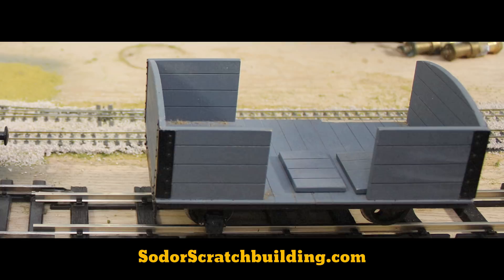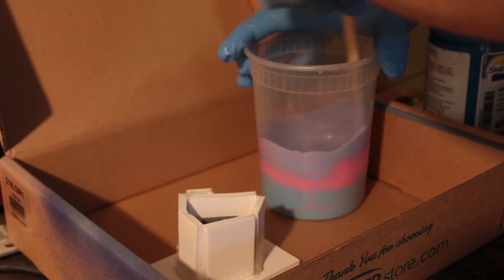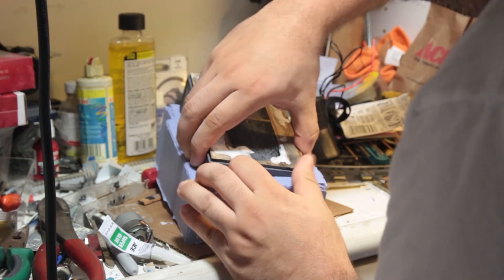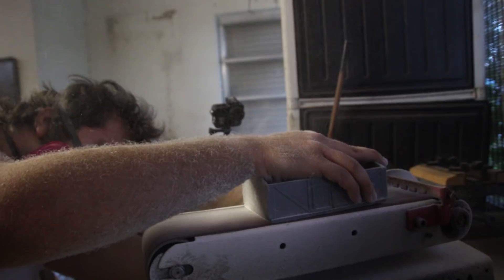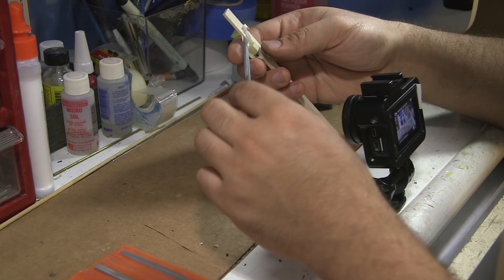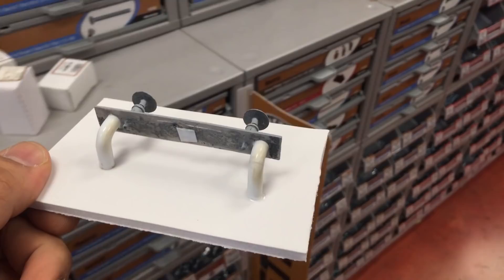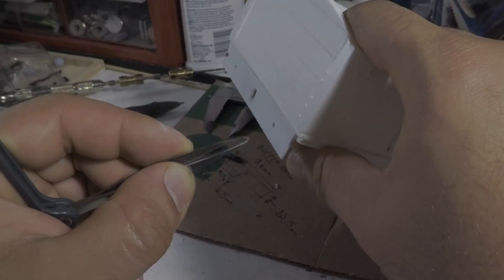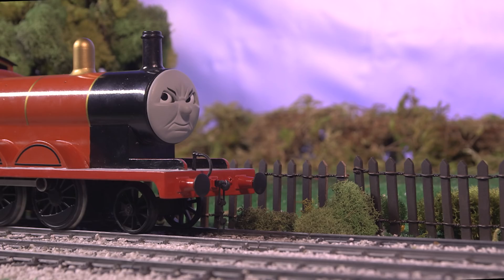Gauge 1 China Clay Wagons | Sodor Scratchbuilding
It's time for some Gauge 1 projects again (and a cameo by the nearly-complete StillWaitingforPartSix). Watch as an incomplete Tenmille kit found on eBay becomes the basis for an entire rake of resin China Clay cars.